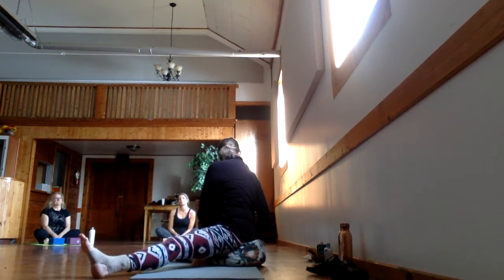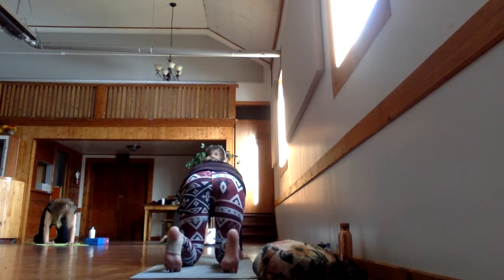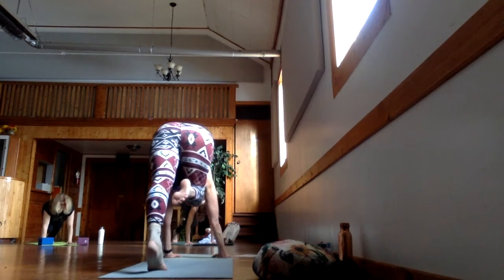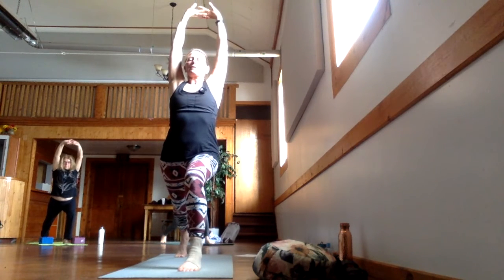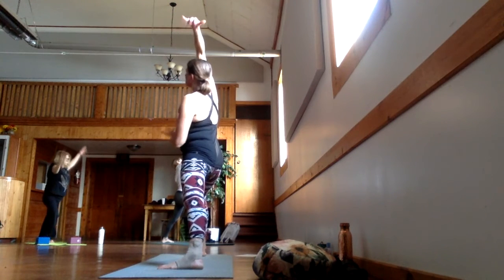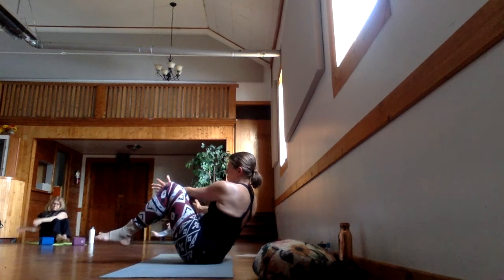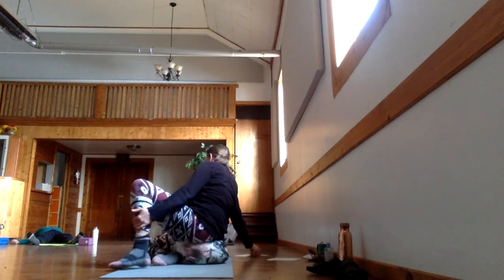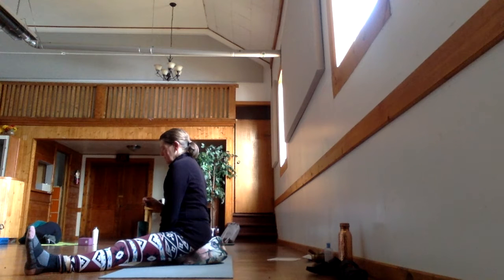Yoga at Yeoford Week 1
Open to your own Sun within. A block may be handy for this practice.
All levels